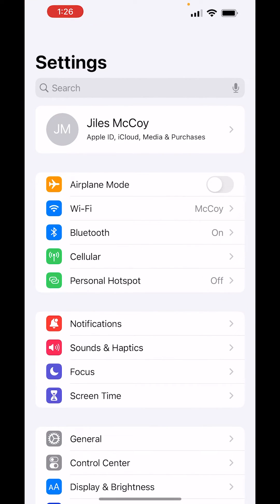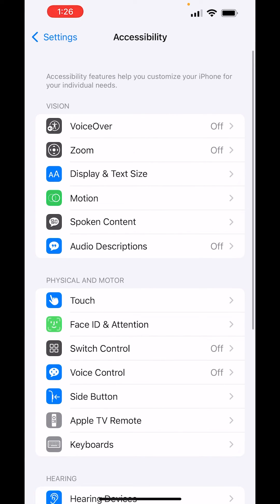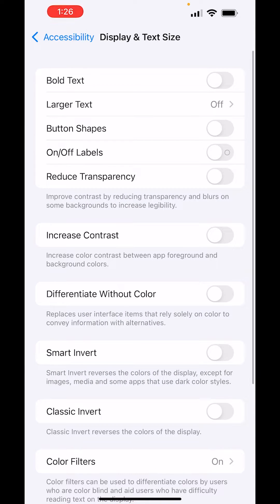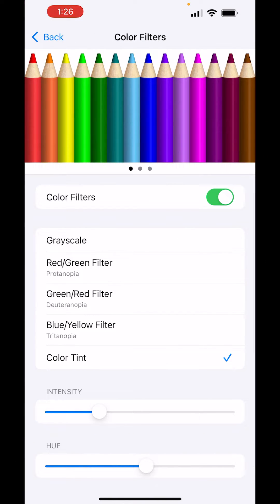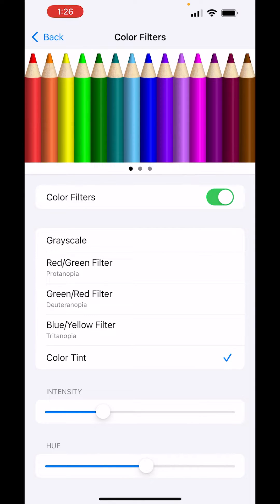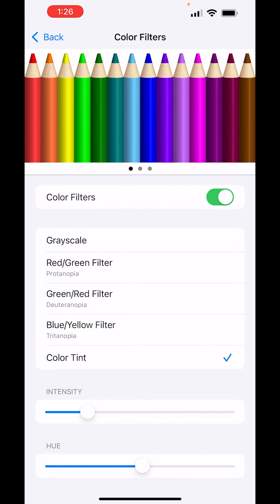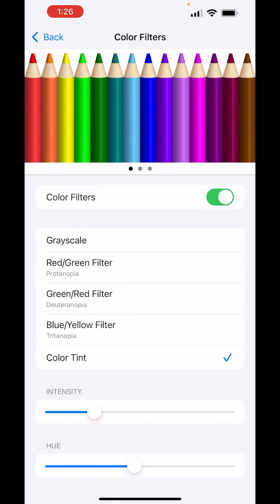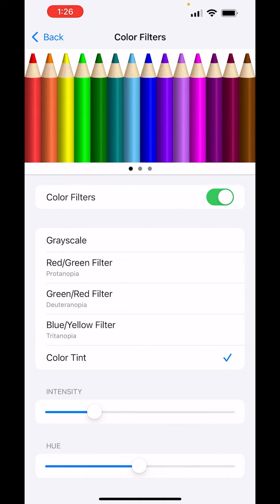iPhone 13 - How to Fix the Yellow Screen (Pro, Pro Max, Mini) 1 Minute Fix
***Description
BestBuy Partner
*** LIMITED TIME:
*** Thanks For Checking!
 iPhone 13 - How to Fix the Yellow Screen (Pro, Pro Max, Mini) If your iPhone 13 screen is yellow this is the fix for you. Adjust your OLED screen color temperature to make it have lifelike colors.

END TAGS .
***Thanks Again!